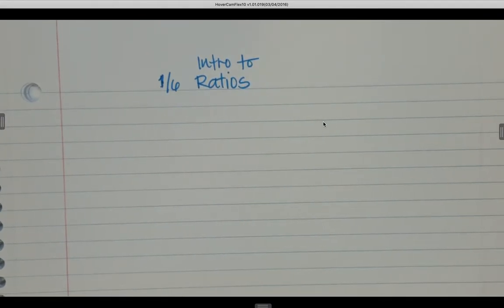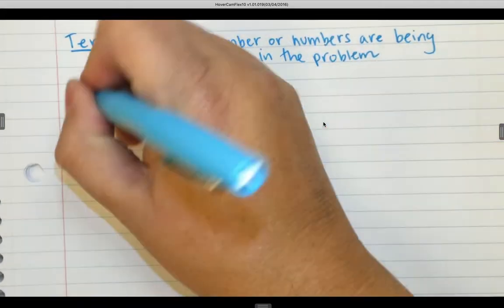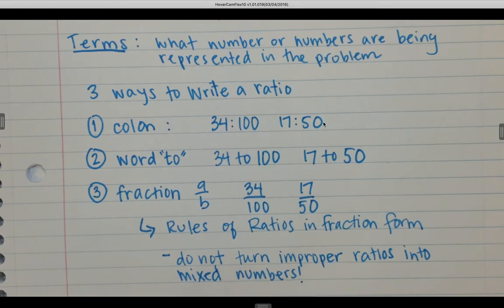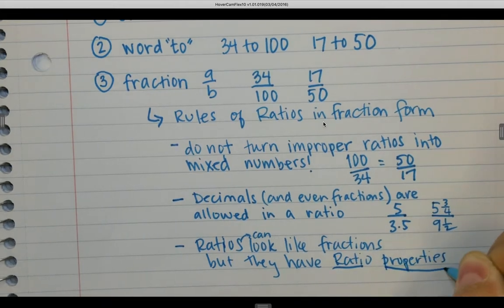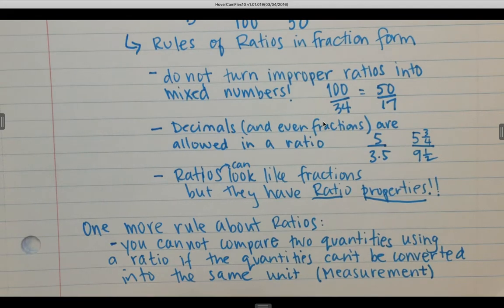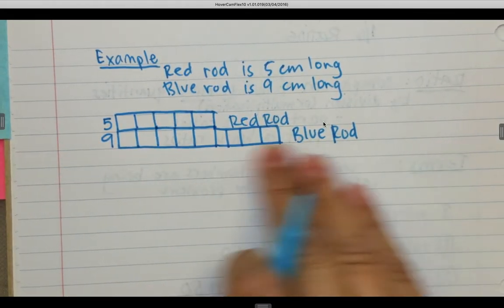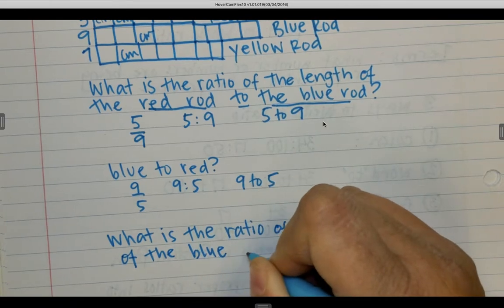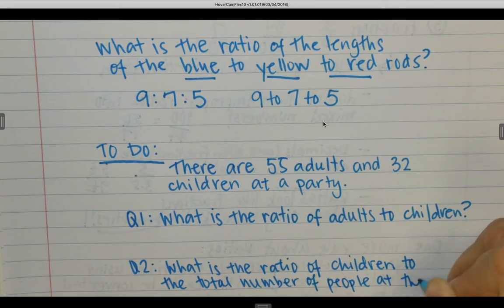intro to ratios